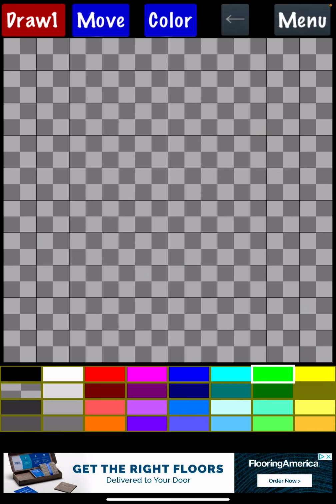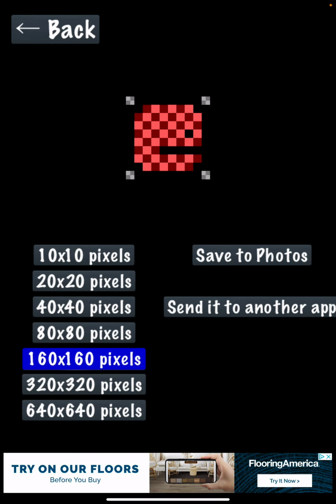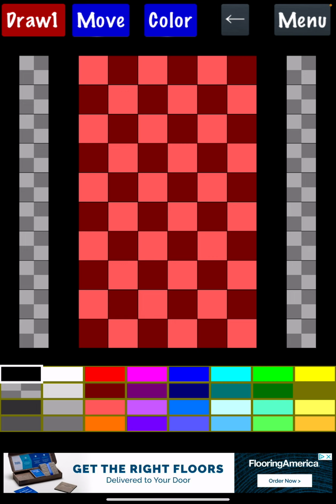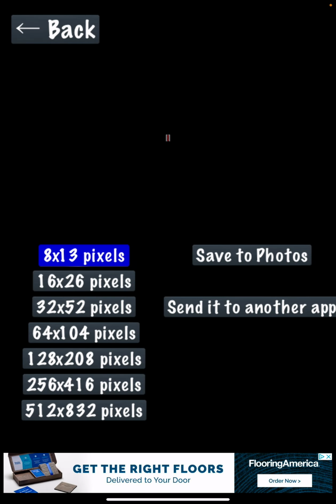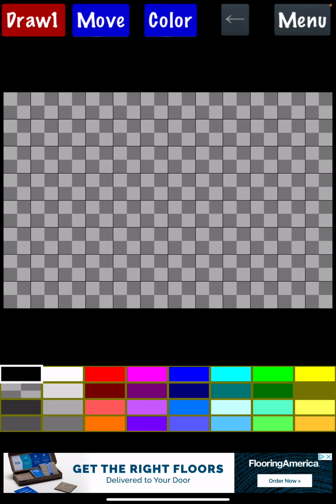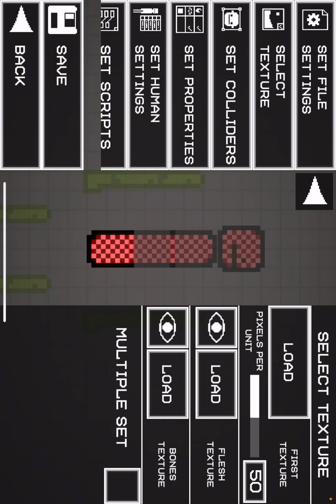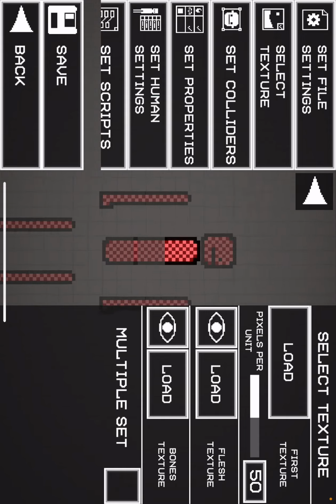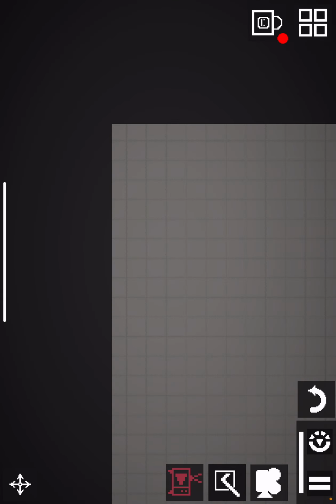How to make a custom NPC in melon sandbox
First How-2 video